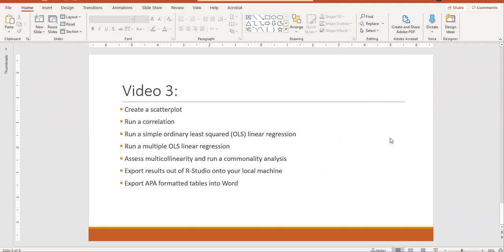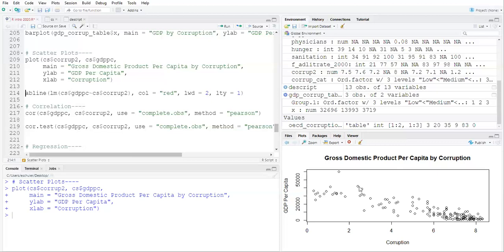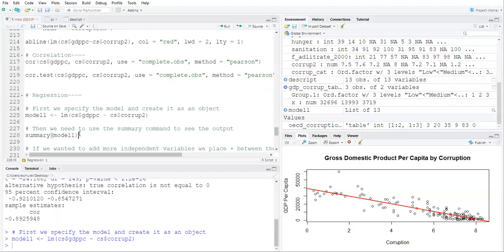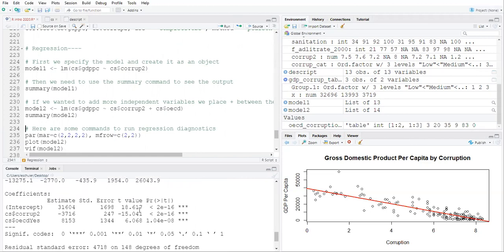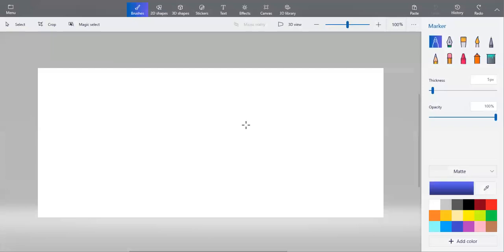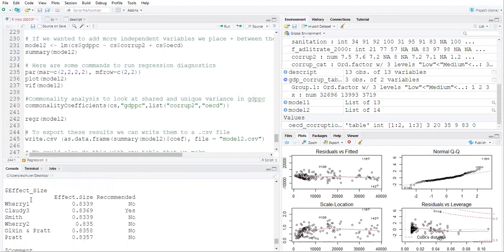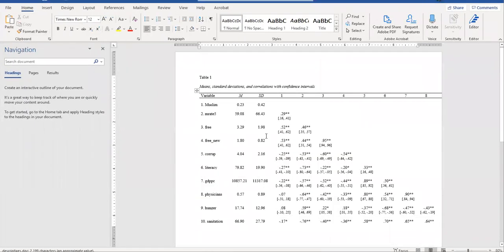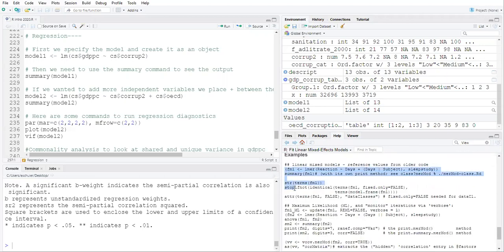Software Workshop: Introduction to R Studio Video 3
How to run a correlation, a regression, and export output